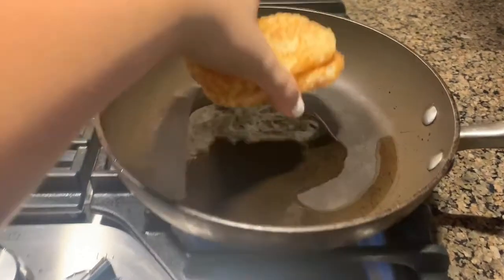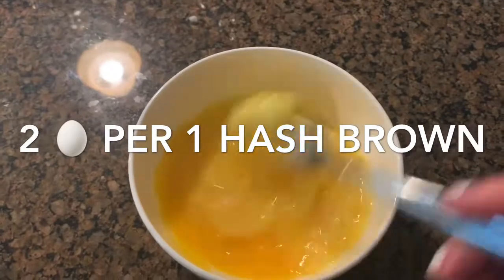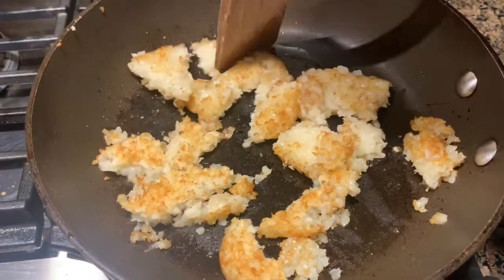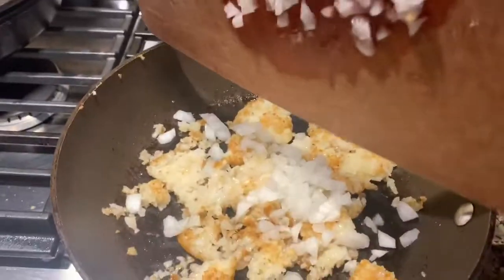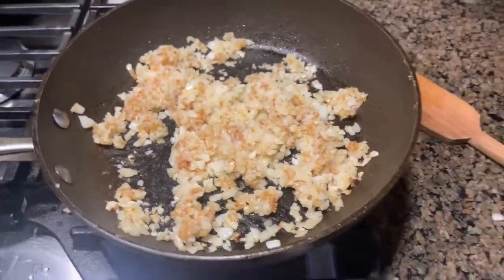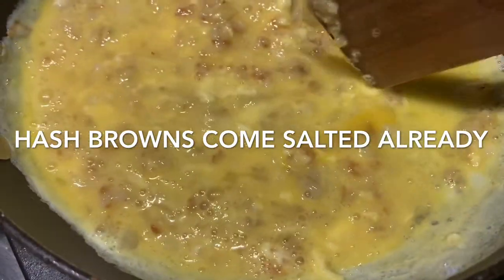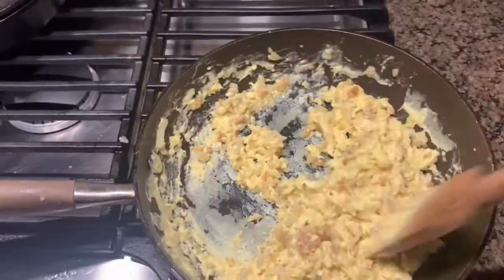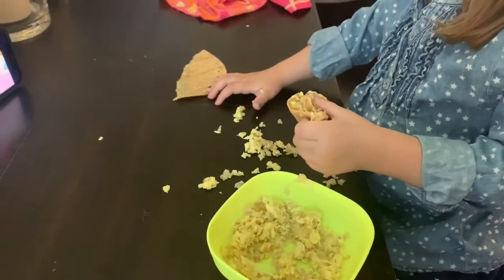Onion and egg scramble using Trader Joe’s Hashbrowns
Hi Friends.
LISTEN. Breakfast is my least favorite meal of the day... SO I always try and make it flavorful and tasty. I LOVE my eggs this way. SO good. Kid approved too! Give it a go! just another cool way to use up your Trader Joes Hash Browns.
Hope you try them out!

THANKS!